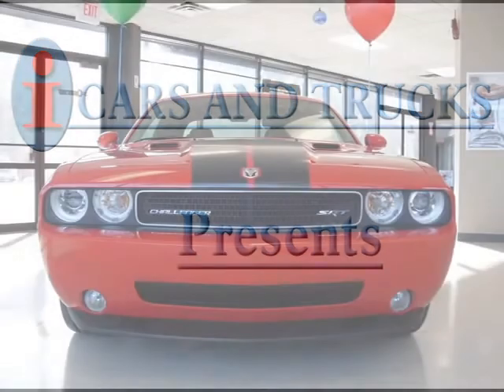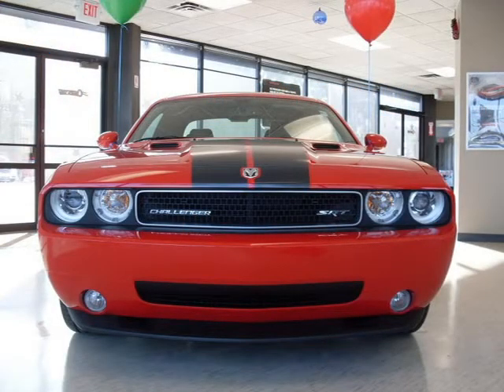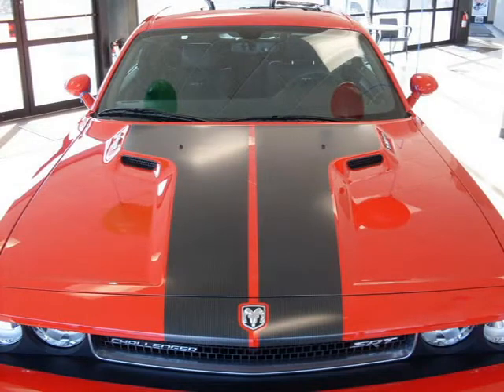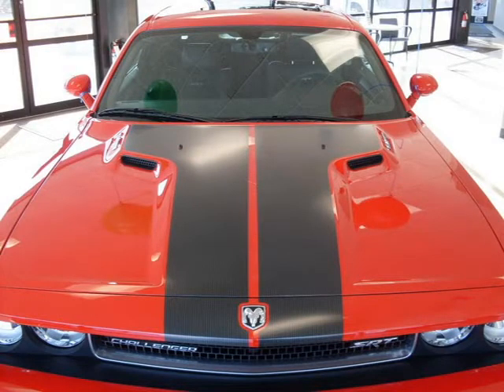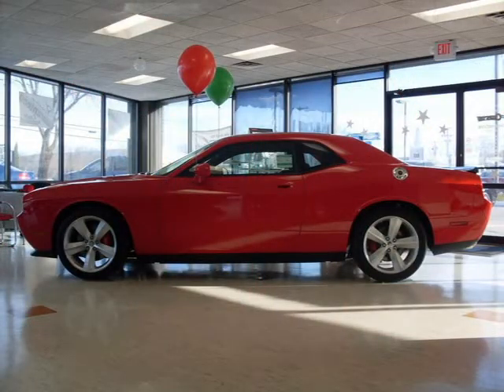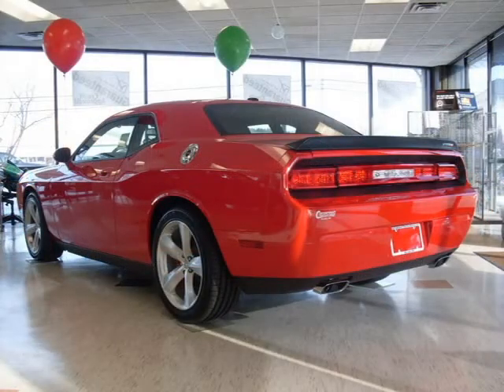2010 Dodge Challenger Nashua Manchester Keene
Price: $ 46,510
Mileage: 0
Body Style: Coupe
Ext. Color: Torred
Int. Color: Dark Slate Gray
Engine: V-8cyl
Drive Type:
Fuel Type:
Doors: 2 doo
Stock No.: 7-2047
VIN: 2B3CJ7DW3AH142228